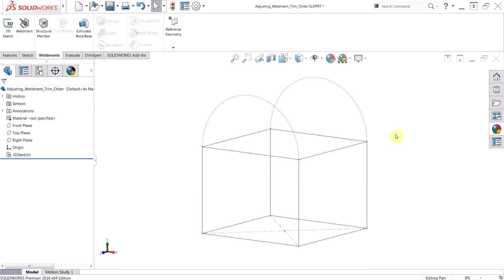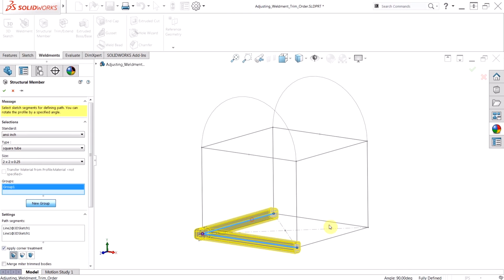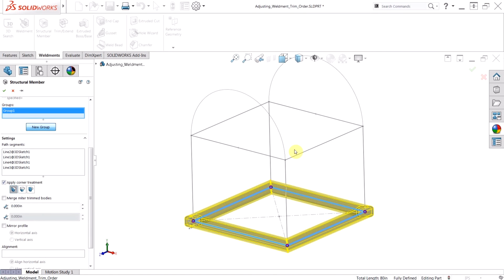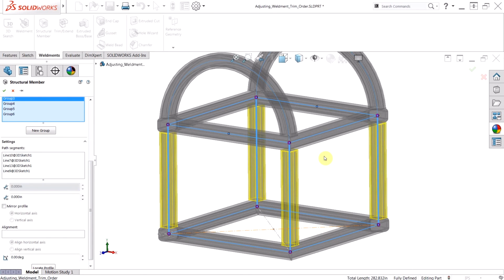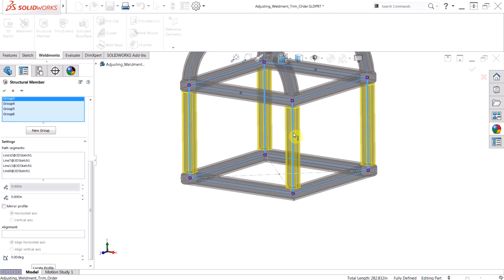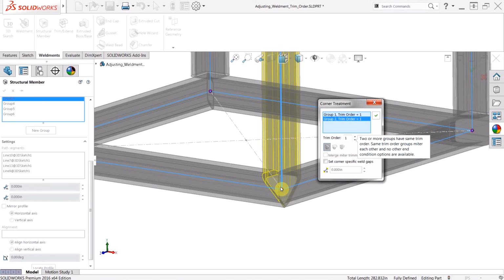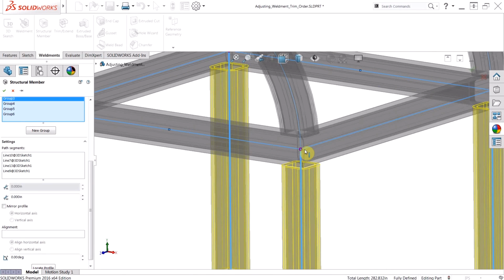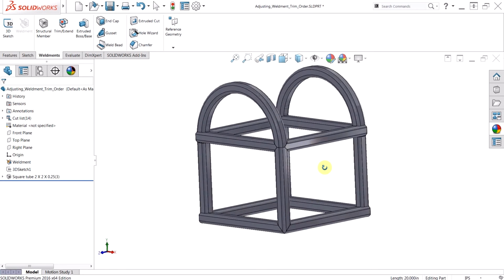Adjusting the Trim Order Weldments in SOLIDWORKS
By default, the structural members of a weldment part are trimmed according to the order in which groups are created, limiting the options that are available for corner treatment. In this article, we explore how to adjust the trim order of separate groups in order to make them trim simultaneously, allowing for multi-member mitered corners.

Presented by Jacob Ames